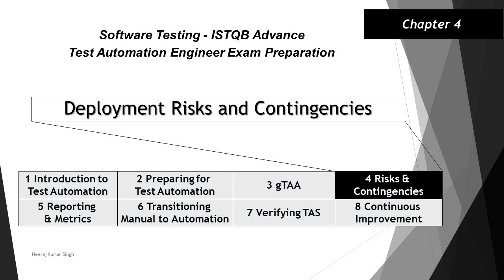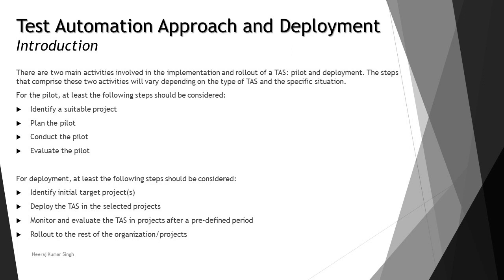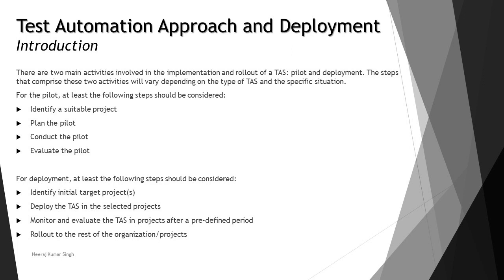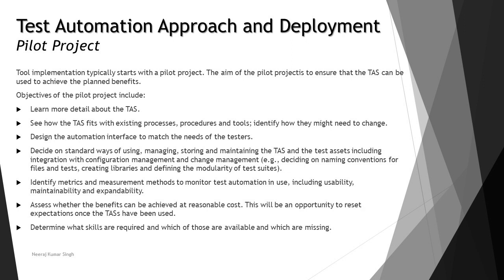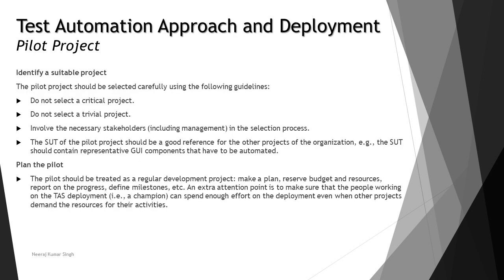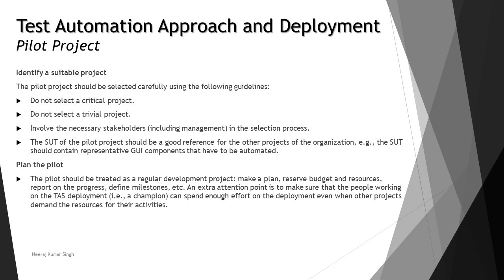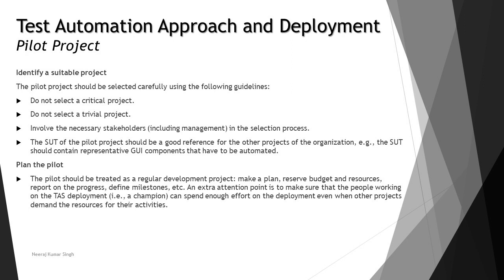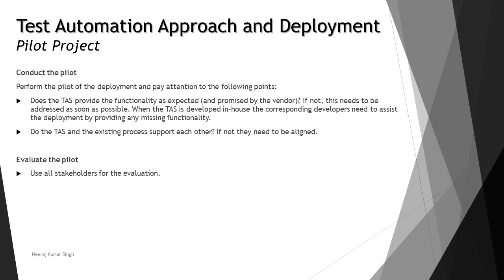ISTQB Test Automation Engineer | 4.1.1 Pilot Project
Hello Friends,

This tutorial will drive individuals about 4.1.1 Pilot Project of Chapter 4 Deployment Risks and Contingencies of ISTQB Advance Level Test Automation Engineer Examination.

Deployment risks of Test Automation,
Contingencies Involved in tas,
What is a pilot project,
Objectives of pilot project,
Phases of pilot project,